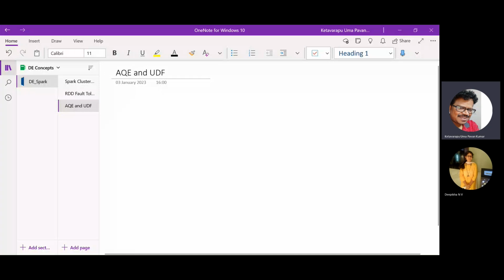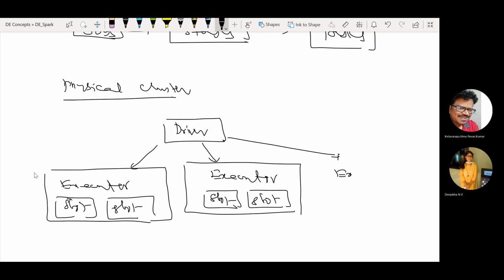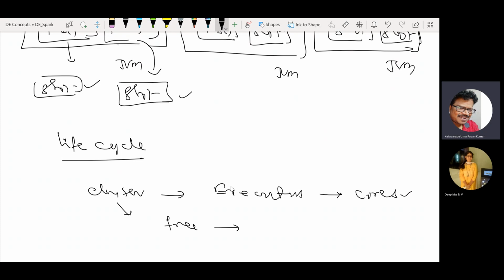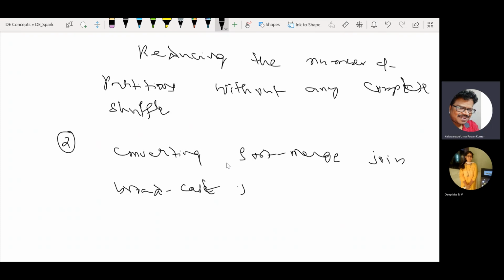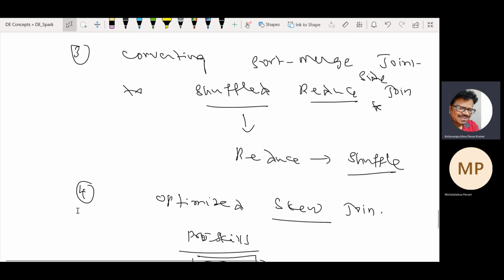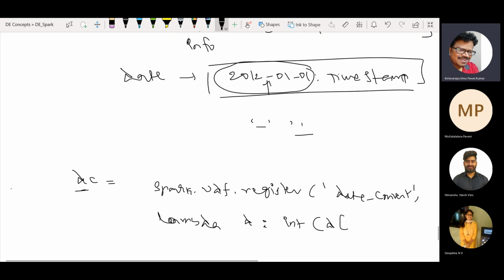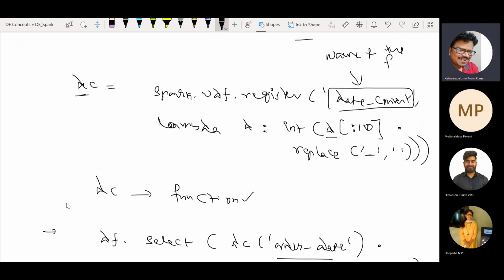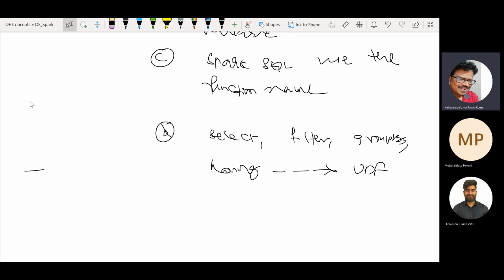Spark Driver and Executors Adaptive Query and UDF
Spark Driver and Executor Communication, Slots , Tasks in Spark, Adaptive Query Execution Importance , benefits of Adaptive Querying, User Defined Function importance and usage in Spark and Spark SQL